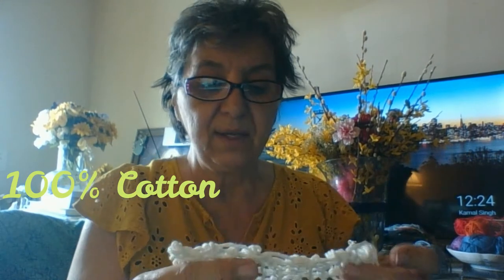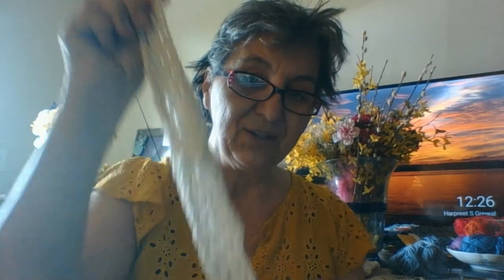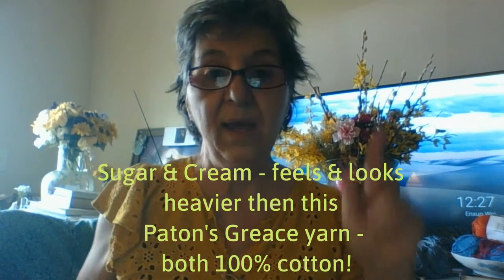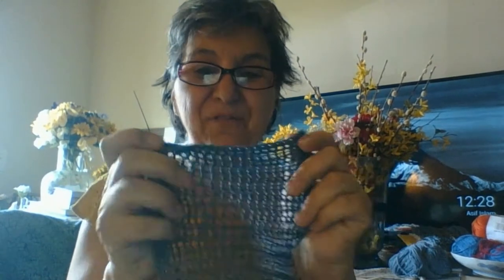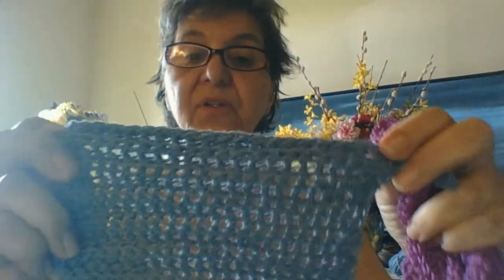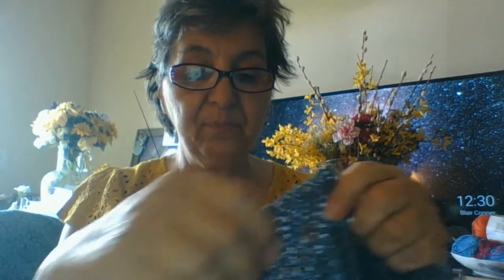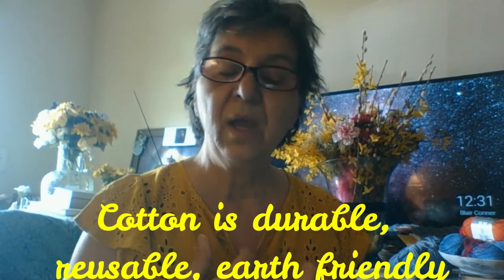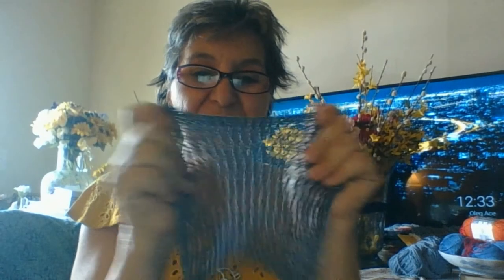Crocheting Dishcloths to Sell or Gift? Not Getting What You Want? This Short Share Helps.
I share my experiences with the types of yarn I'm using, the stitches, different yarns. ...I show the differences between yarn weights, hooks, tension.
Selling or Gifting consider these tips before crocheting.

Video Artistry: Carmella C.  using WonderShare Filamora Video Editor.

Audio: Youtube Audio
Artist: Rondo Brothers